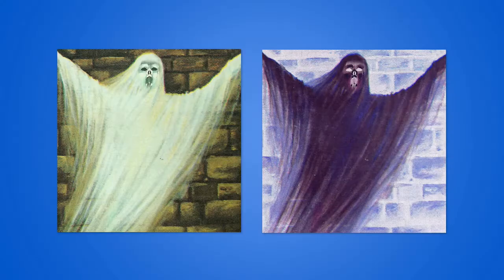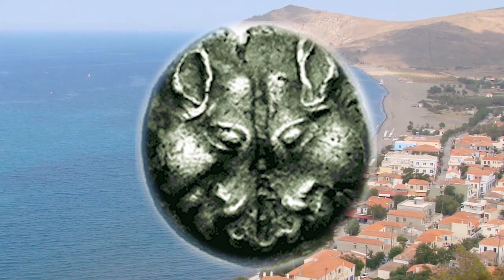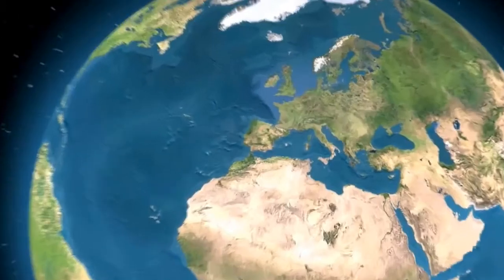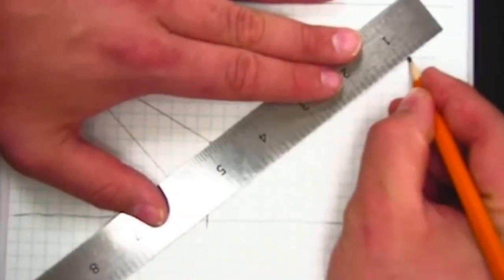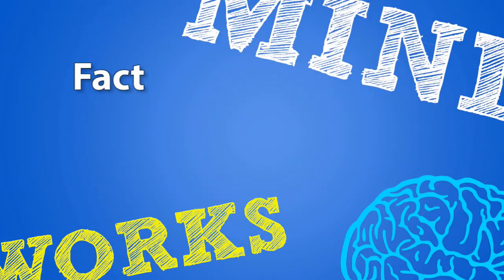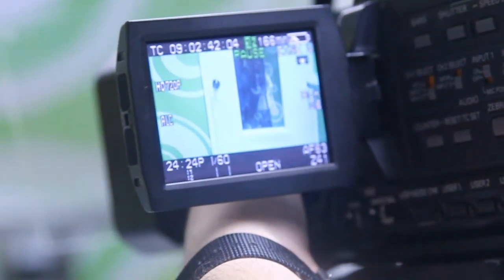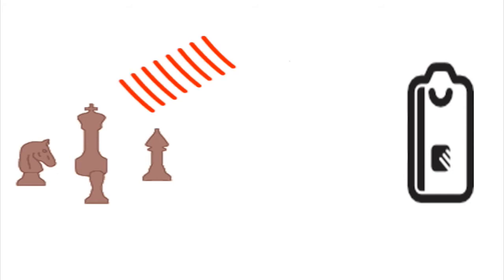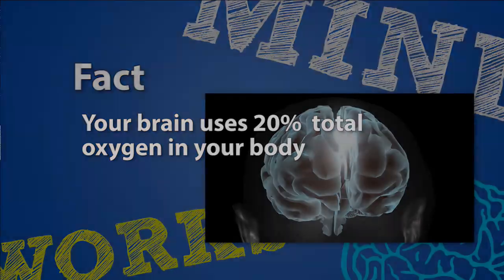Are Ghosts Just Optical Illusions? - Mindworks Episode 4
Mindworks - Understanding how we think and see by playing games with our brains. This factual entertainment series explores the way we see and interpret the world around us with engaging tests, activities, demonstrations and explanations.  In each episode we experience visual and audio illusions, sensory puzzles and brain tricks from the worlds of art, science, nature and psychology and learn why they baffle our senses.